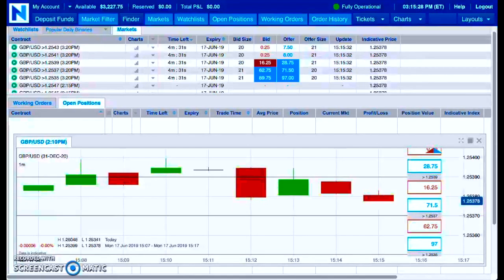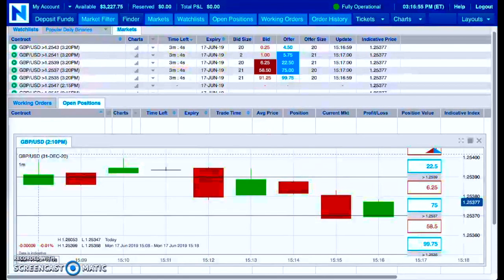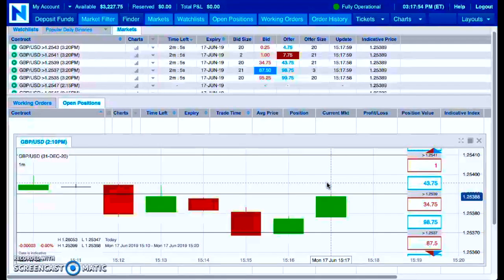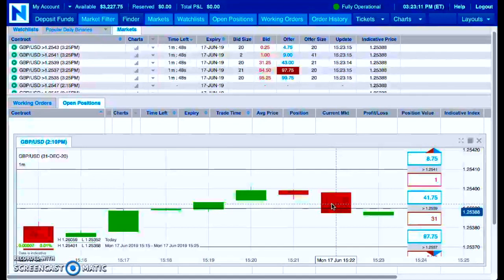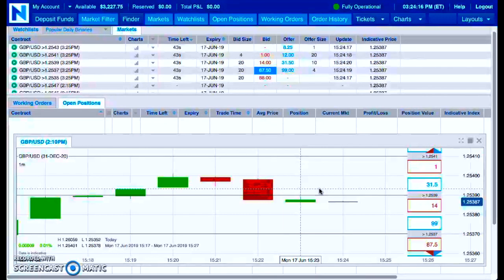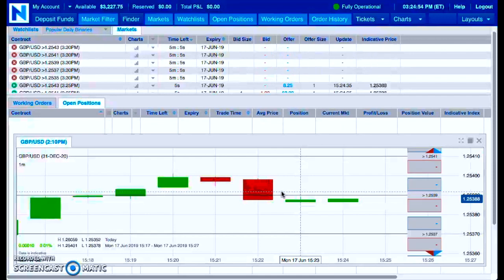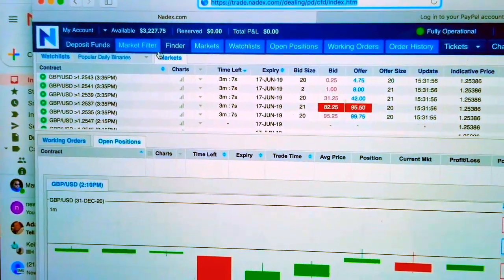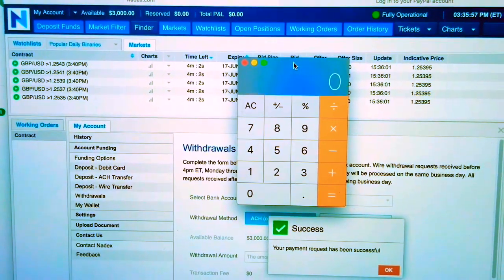The Blueprint Project { Growth Phase - Trade #29 } On NADEX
Mark Fuller

[ SEO ]

NADEX
Binary Options
nadex binary options
Binaries
FOREX
Forex Signals
Foreign Exchange Market
Currency Market
Commodities Market
Financial Markets
Education
Trading
Starbucks
Dunkin Donuts
McDonald's
binaryoptions
mark fuller
mark fuller team alliance
TeamAlliance.tv
TeamAlliance.nyc
binary options
team alliance
teamalliance
binary trading
binary
iq option
options trading
expert option
stock
trade
day trading
analysis
iqoption
finance
profit
wall street
bitcoin
litecoin
crypto
ethereum
bitcoin price prediction
btc
crypto news
best cryptocurrency
xrp
bitcoin futures
cardano
bittrex
xrp ripple
crypto crash
iqoption
finance
profit
wall street
bitcoin
litecoin
crypto
ethereum
btc
xrp
eth
ltc
bitcoin price prediction
crypto news
best cryptocurrency
bitcoin price
nadex trading
nadex
nadex 2018